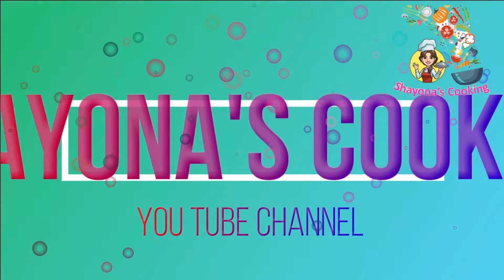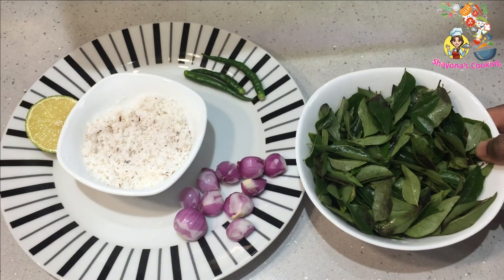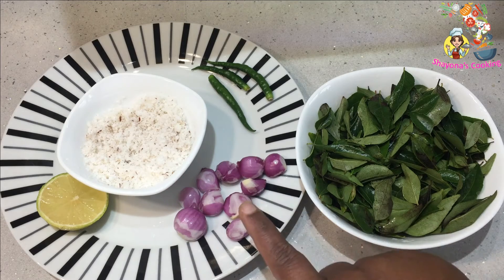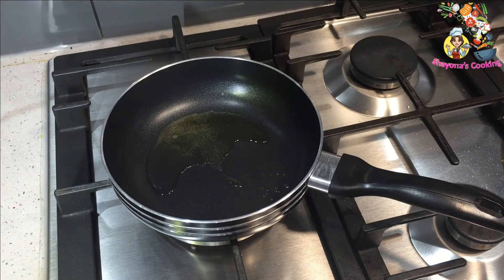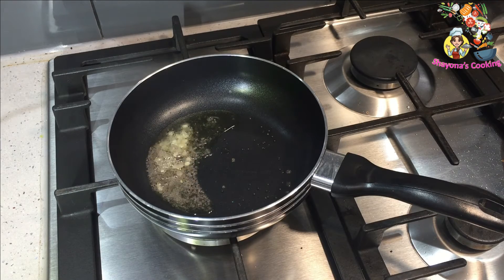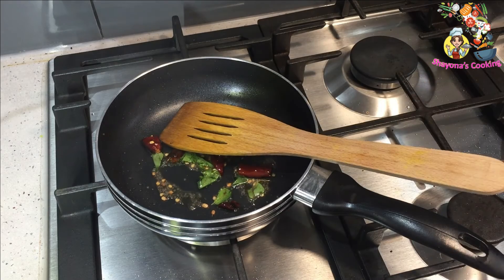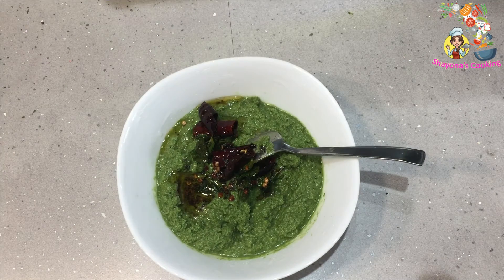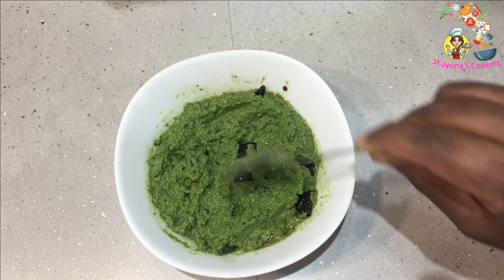கறிவேப்பிலை சம்பல் / curry leaves sambal recipe in tamil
1 cup curry leaves- கறிவேப்பிலை
3 to 4  green chilli - பச்சைமிளகாய்
10 small onion - வெங்காயம்
½ leamon - எலுமிச்சை
3 table spoon Scraped   coconut- தேங்காய் துருவல்
¼ tea spoon mustard - கடுகு

Salt - உப்பு
2 to 3 Red dry chilli- உலர் சிவப்பு  மிளகாய்
½ tea spoon urad dal -   உளுந்து